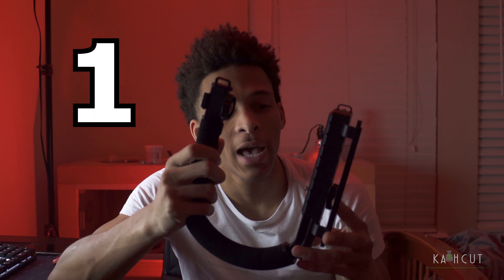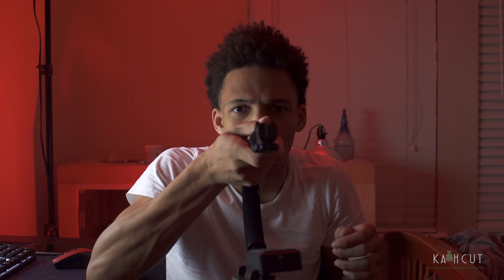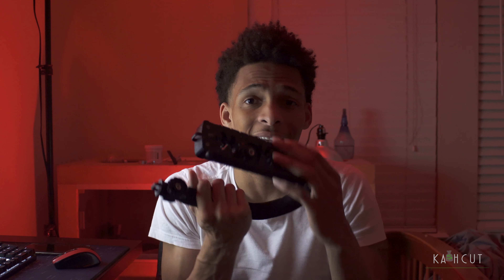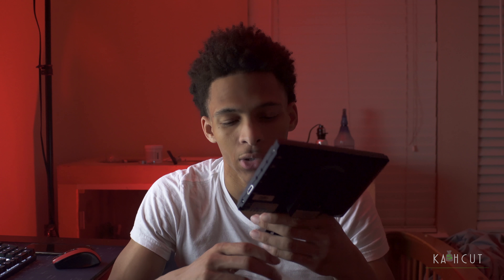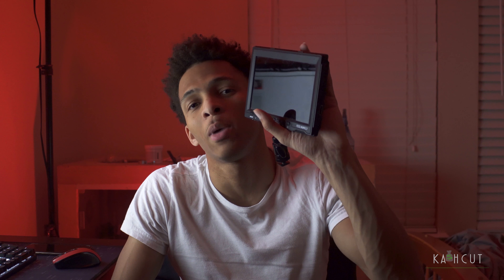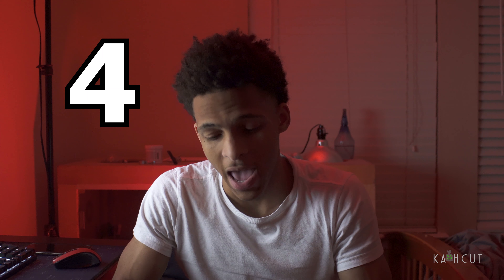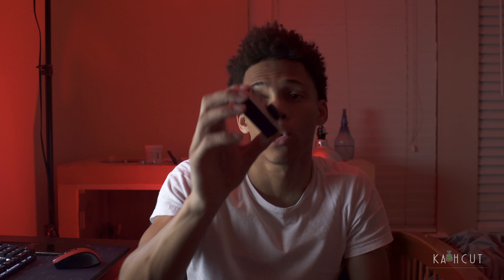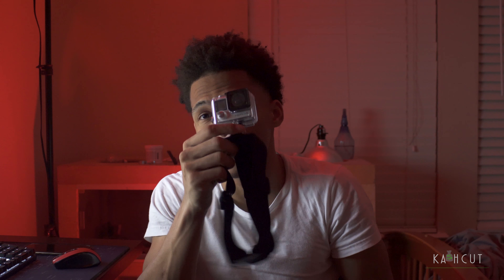FILMMAKING GEAR I REGRET BUYING !!!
SAVE SAVE SAVE, or RENT RENT RENT. Don't stockpile on geaar because you THINK you need it. Get whatever is a necessity and utilize everything until it comes apart!